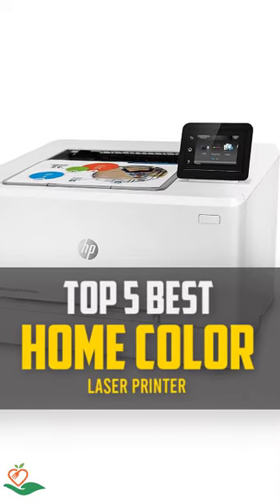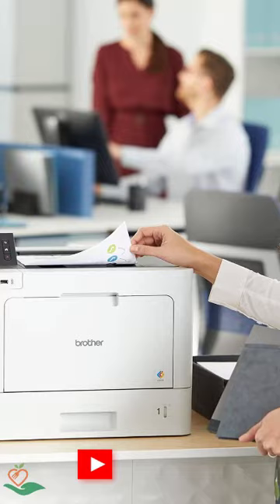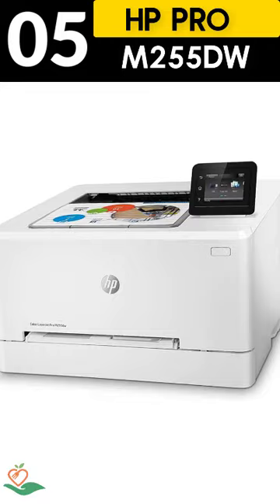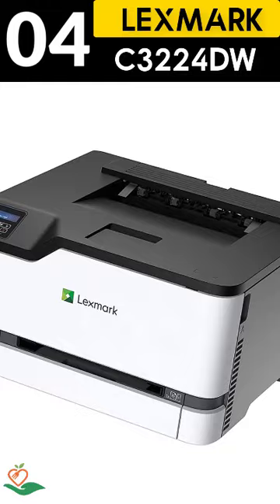✅ Top 5:📇📇 Best Home Color Laser Printer [ best color laser home printer ]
📇📇 In this video, we are going to be checking out the 5 Best Home Color Laser Printer  Links in 👇 below to pick the best home color laser printer scanner.

🔥 Don't miss out on the opportunity to bring efficiency and quality to your home office or personal workspace. These printers offer exceptional speed, precision, and connectivity features that will make your life easier. 🚀💪

🖨️💡 Choose the perfect printer that suits your needs and enjoy high-resolution prints, wireless printing convenience, and more. Say goodbye to blurry images and faded documents! 🎉✨

🔍💼 Whether you're a student, professional, or simply someone who values superior printing performance, these 5 Best Home Color Laser Printers will make a remarkable addition to your setup. 🏢📚

👉 So, what are you waiting for? Click the link in our bio now to find your dream printer and revolutionize the way you print! 🎯✅

📇📇 All Above ☝️ best home office laser printer color links are Applicable in the USA, Canada, UK & Europe